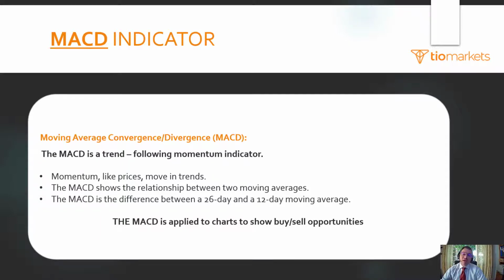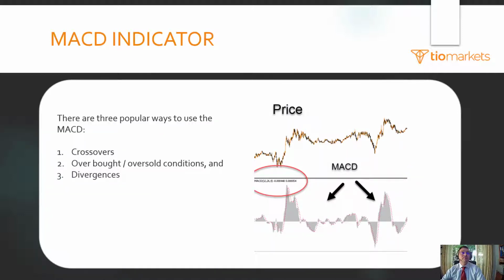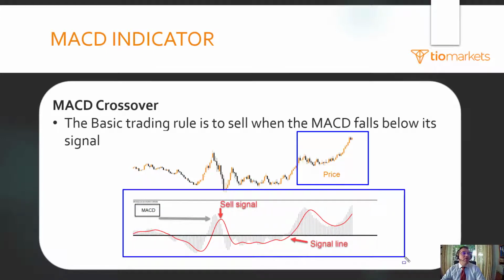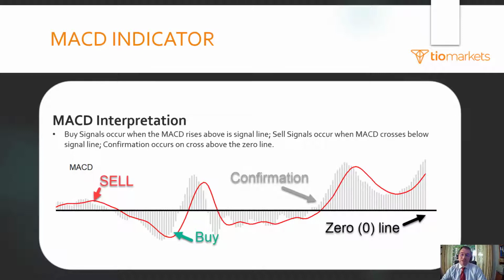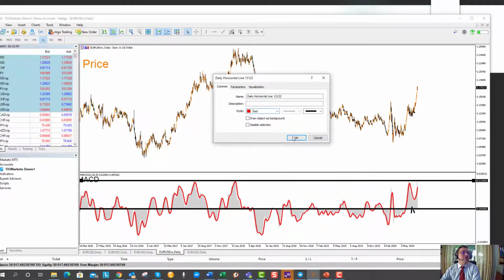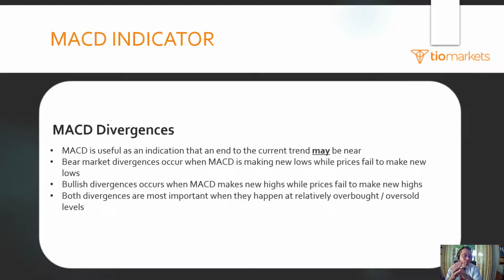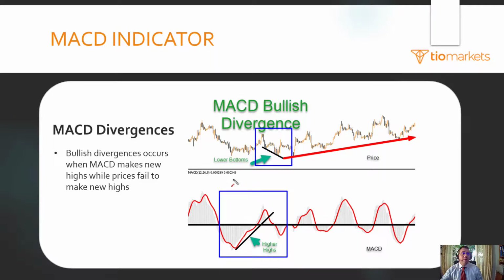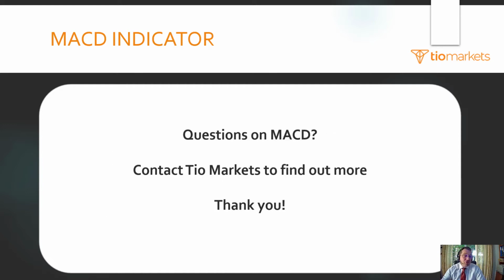Part 5: TIOmarkets MACD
What Is Moving Average Convergence/Divergence – MACD?

The MACD is a trend - following momentum indicator.

- Momentum, like prices, move in trends.
- The MACD shows the relationship between two moving averages.
- The MACD is the difference between a 26-day moving average.

TIO Markets Ltd. is an International Business Company incorporated in Saint Vincent And The Grenadines holding a Certificate of Incorporation with Number 24986 IBC 2018.
TIO Markets UK Ltd, which is registered in the UK under Companies House Register number: 06592025. TIO Markets UK Ltd. is authorised and regulated by the Financial Conduct Authority (FCA) under the license FRN: 488900.